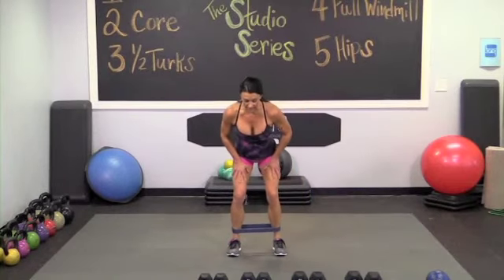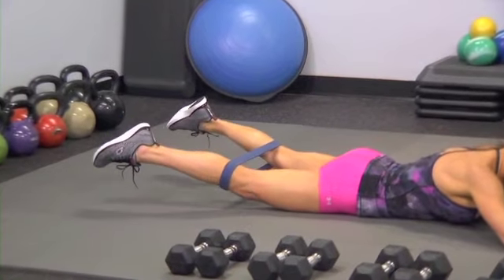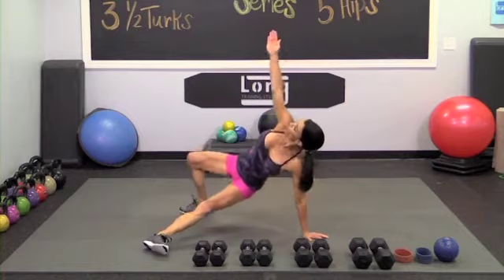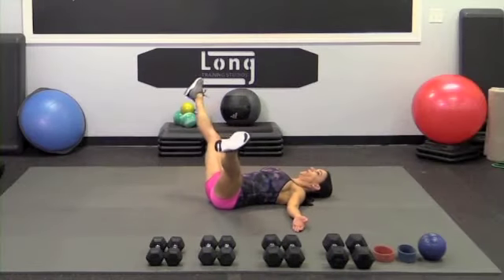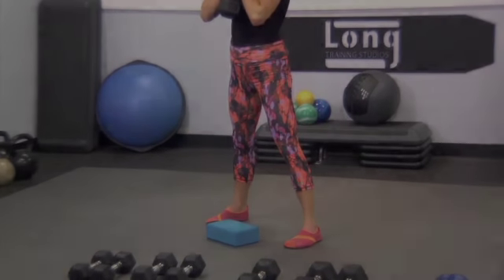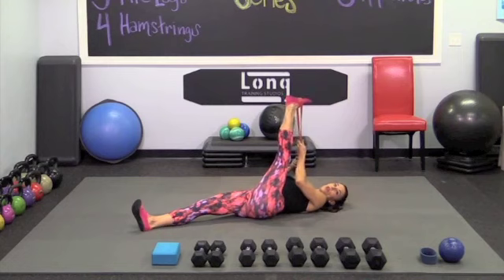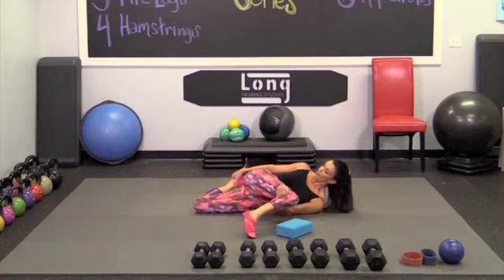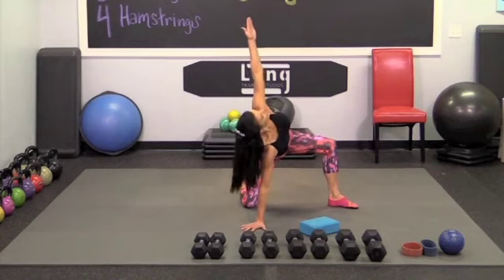Core Movements 3 & 4